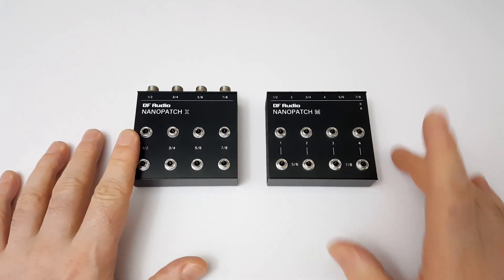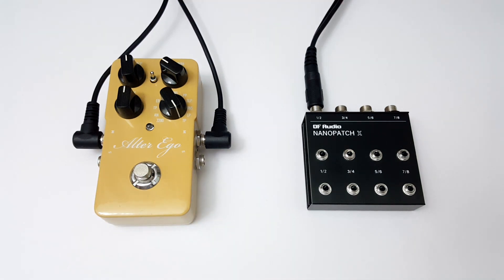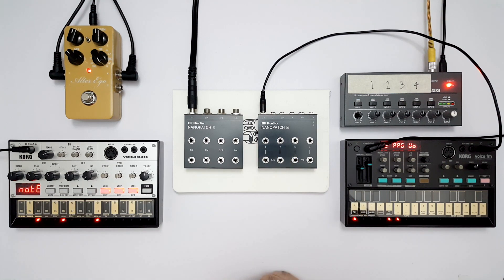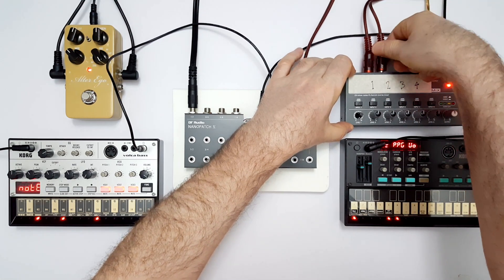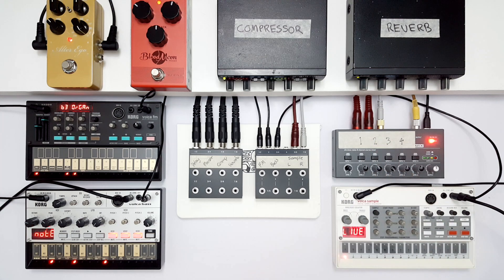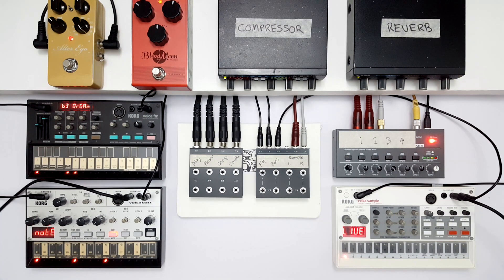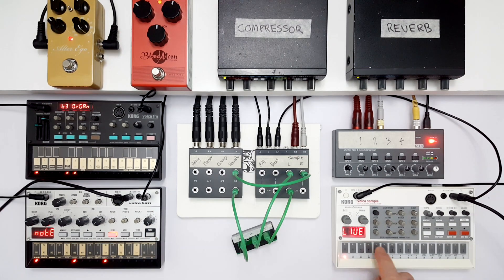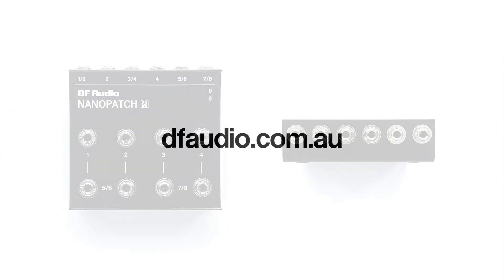DF Audio NANOPATCH Tutorial | Tips and Tricks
DF Audio NANOPATCH X & M are tiny desktop patchbays that make it quick and easy to connect instruments to effects. They also work with CV signals, so can be used as break-out boxes for a variety of gear.

Available to purchase from dfaudio.com.au (prices in AUD) and selected retailers worldwide..

00:00 - Intro
00:22 - NANOPATCH X
01:58 - NANOPATCH M
04:01 - Basic Patching
04:35 - Tips & Tricks
06:53 - Stereo Signals
08:06 - CV Signals
08:37 Wrap-up